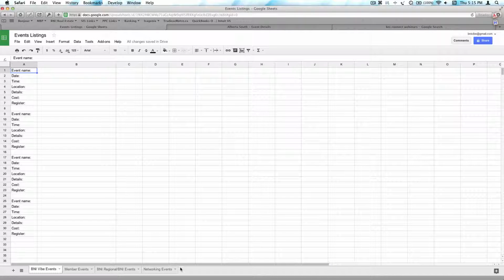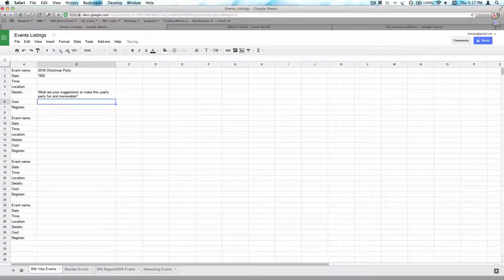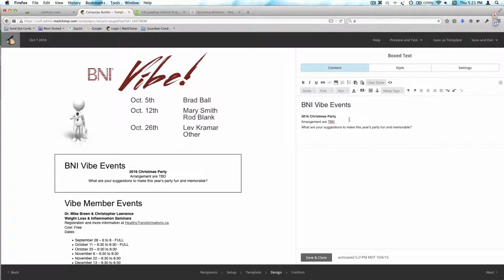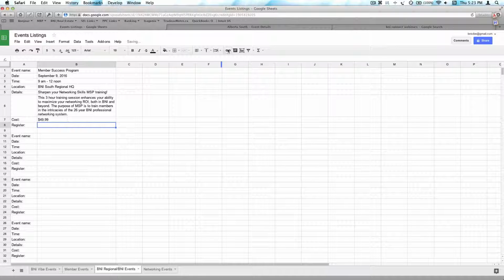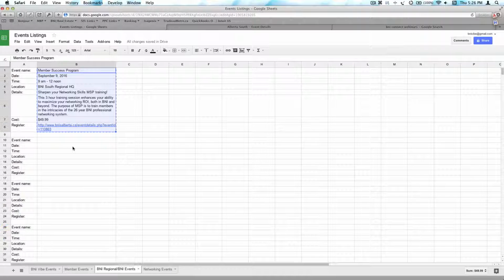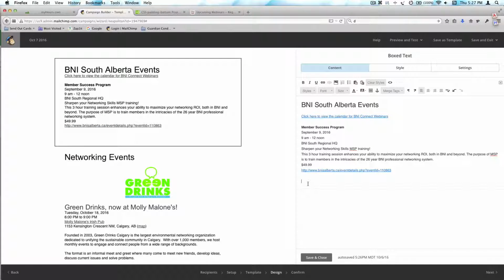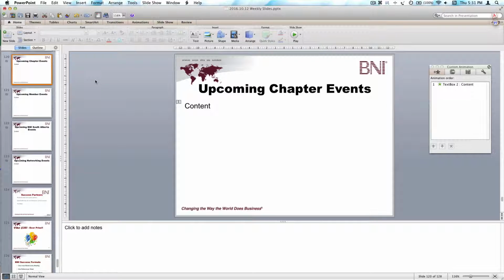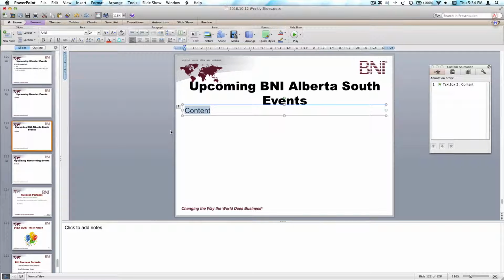How to Create Events and Place into Vibe's Newsletter and Slides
The Events Coordinator puts the events into an online spreadsheet using Google Slides. From there they are copied into the chapter's newsletter and into the weekly Power Point slides.